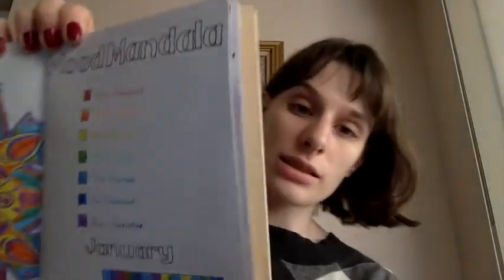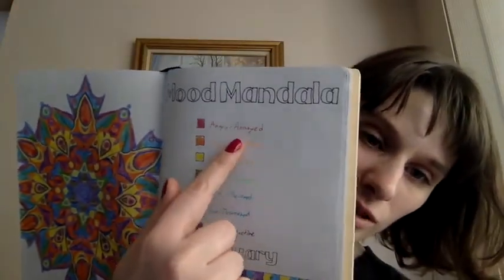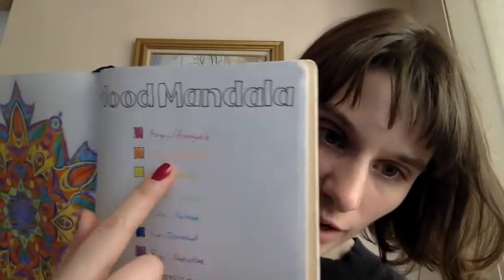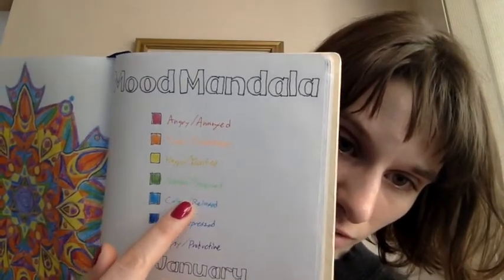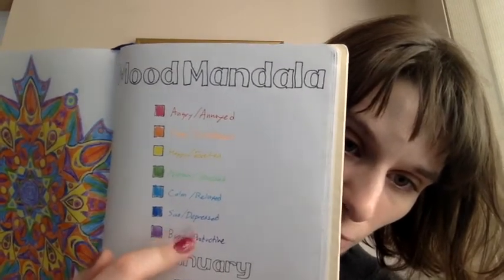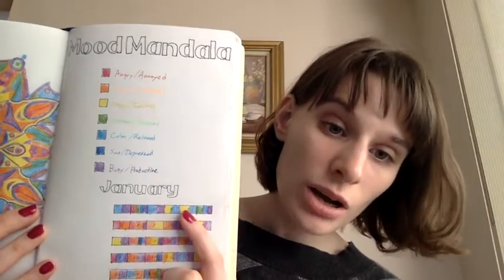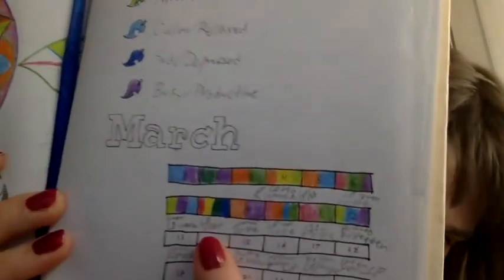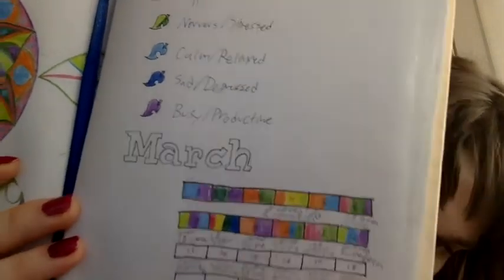Coping Mechanisms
Hello everyone!
Currently as I make this video these is the pandemic happening. It is a scary time so I wanted to share some of the coping mechanisms I have to deal with stress and emotions. Maybe this will give everyone some ideas of things to do. I really just felt like I had to post something for all of you.
I need to figure out a good way to record drawing in my journal before making a video about my mood mandala process. But I'm going to figure that out soon.
Stay healthy everyone!